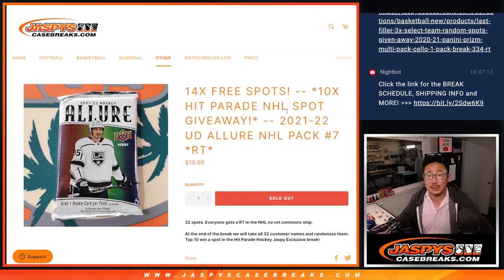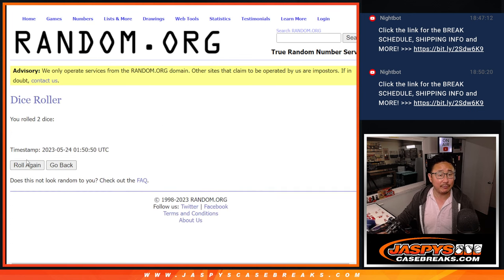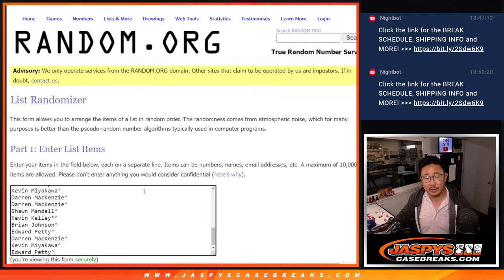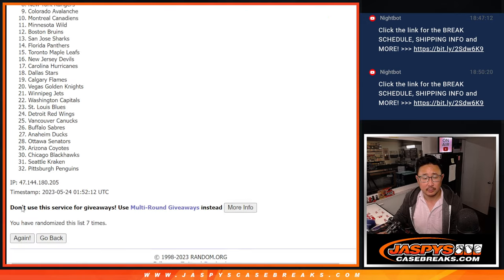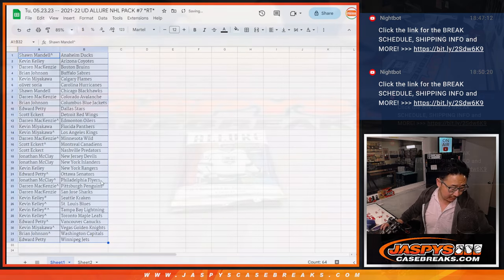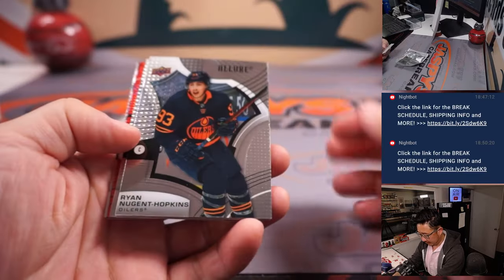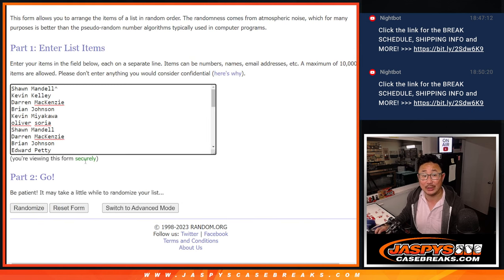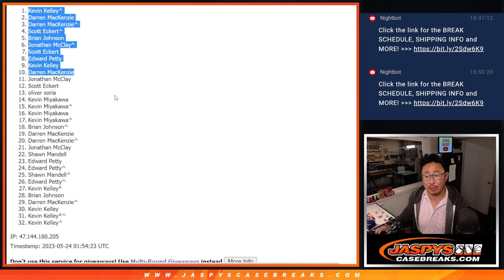Tu, 05.23.23 -- 2021-22 UD ALLURE NHL PACK #7 *RT*